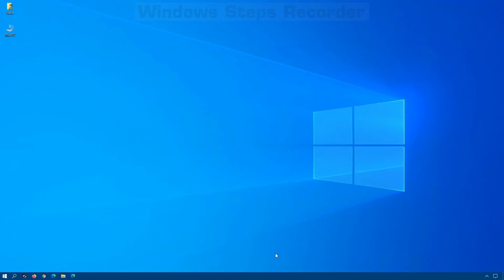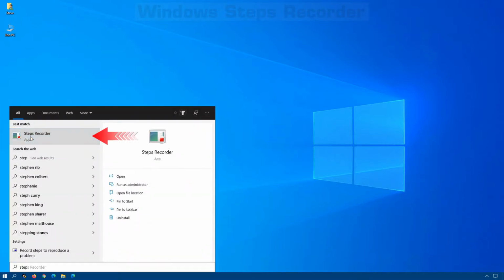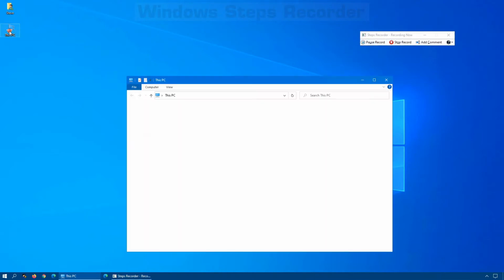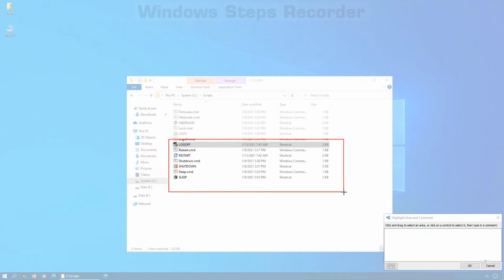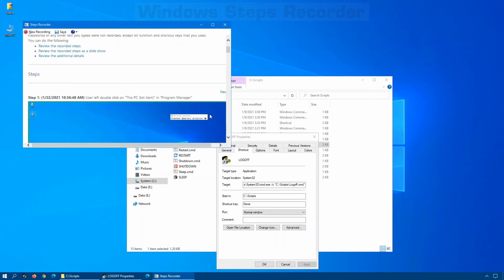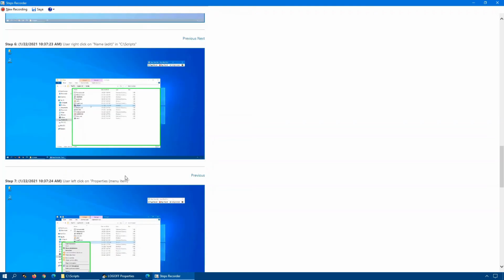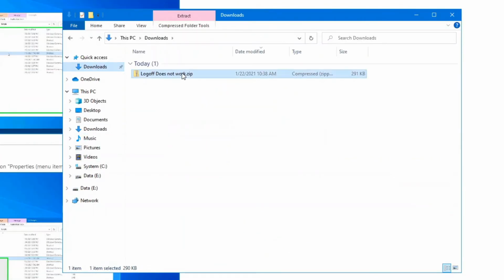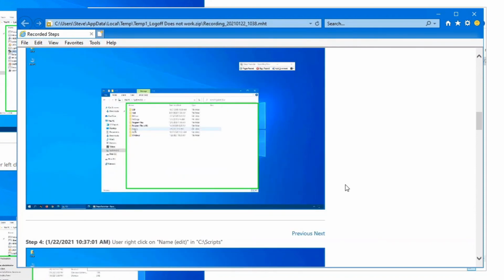Quick Tips Windows Steps Recorder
Windows "Steps Recorder" is a built in Windows application that allows you to record your keystrokes, capture screenshots and annotate all to help in troubleshooting or giving directions.  This is incredibly useful to help show a technician the problem that you are having without having to explain it.